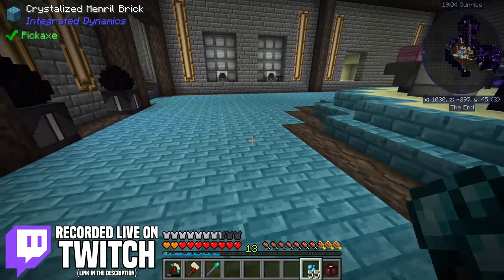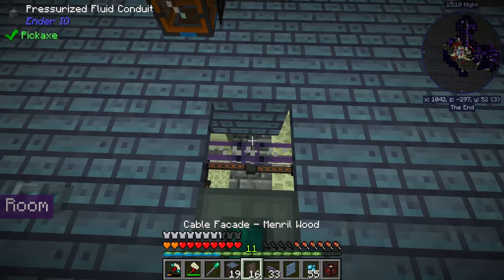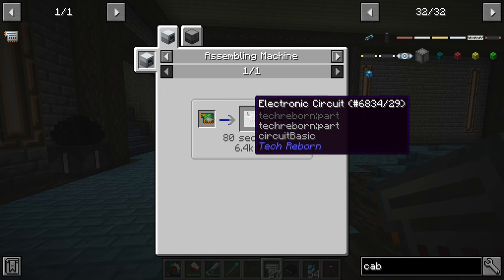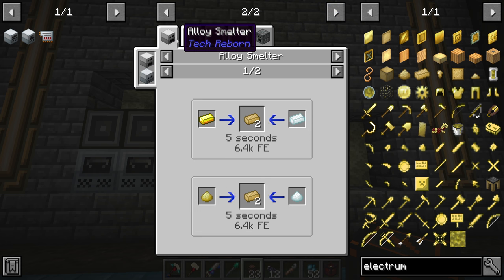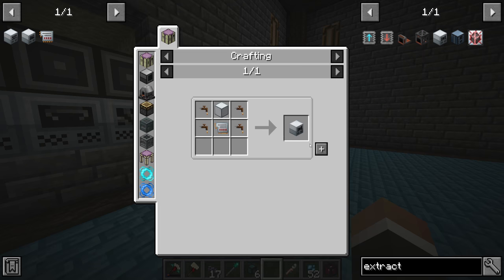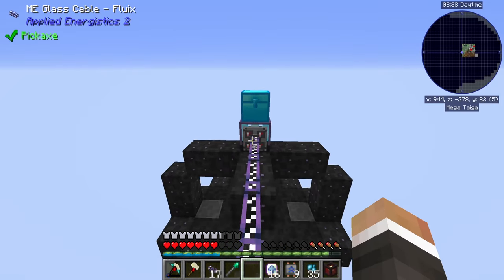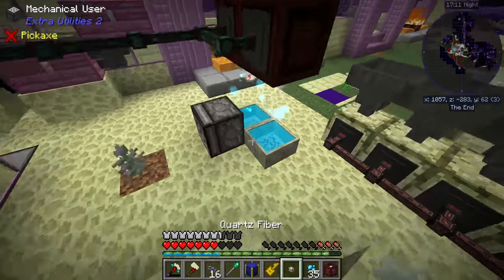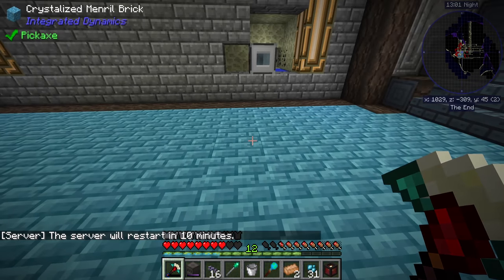Minecraft Levitated | EVERYTHING AUTOMATED! #26 [Modded Questing Exploration]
Minecraft Levitated | EVERYTHING AUTOMATED! #26 [Modded Questing Exploration] with GamingOnCaffeine

About Levitated Modpack:
Levitated is an exploration themed minecraft modpack which lets you rebuild the world. Instead of the overworld, players start in the end dimension. Meanwhile, the nether and the overworld are both void worlds. Players are incentivized to gather resources and establish a well-equiped base in the end, then travel to the nether and using the scanner mod to rebuild the world with energy. With the final goal of escaping this void earth and settle on another lively planets outside of the solar system.